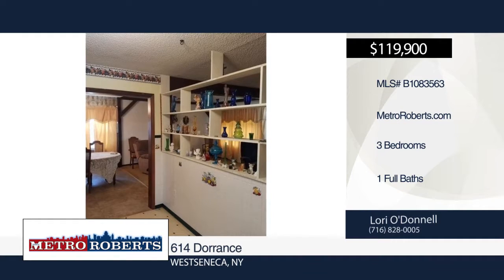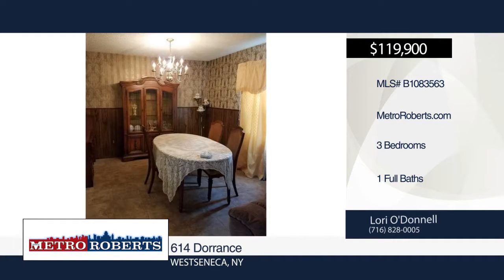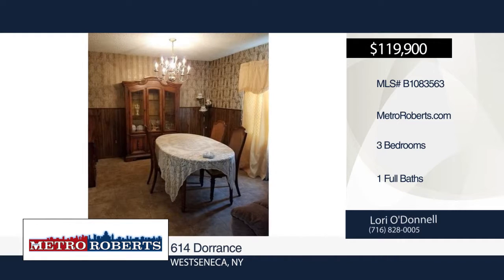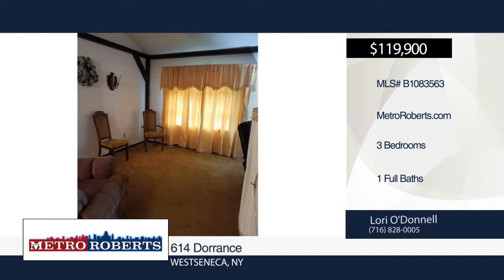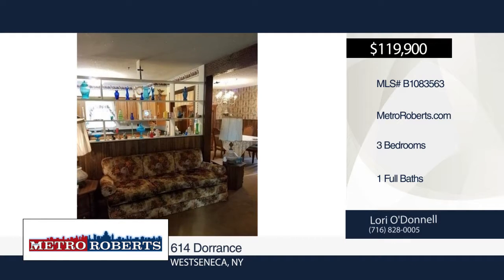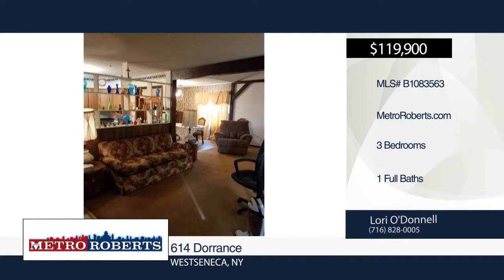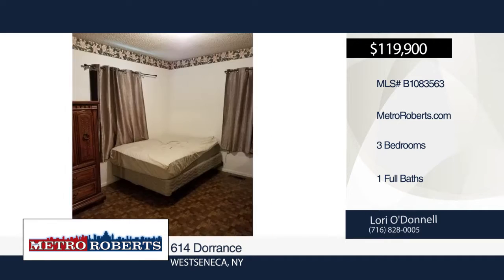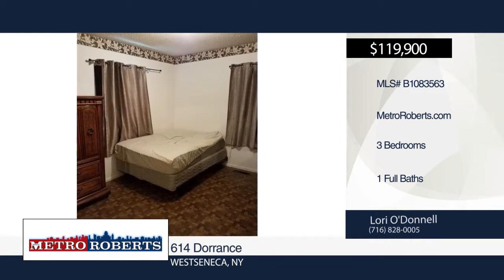614 Dorrance WestSeneca, NY | MLS# B1083563 | MetroRoberts.com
614 Dorrance, WestSeneca, NY
MetroRoberts.com
Lori O'Donnell - Metro Roberts |

Spacious ranch with updated kitchen.  Newer furnace and roof.  Large living room with cathedral ceilings.  Partially finished basement plus storage room and workshop.  Situated across from the Dorrance Park.  Don't wait for a viewing.  This one won't last.